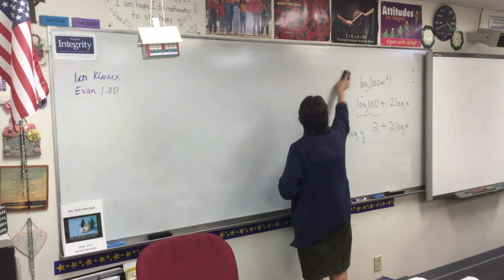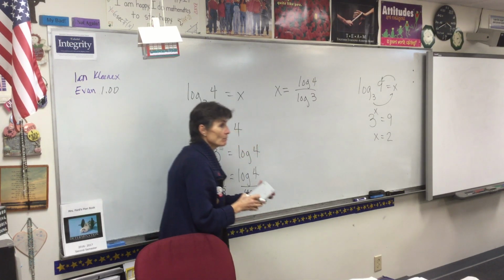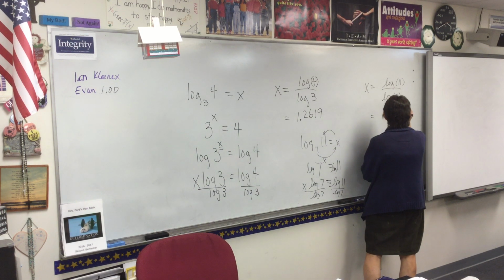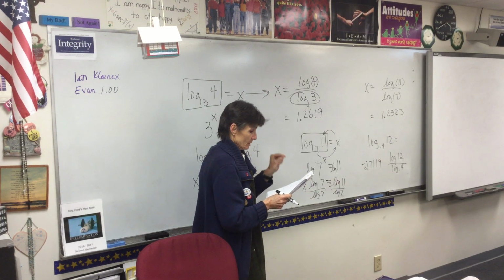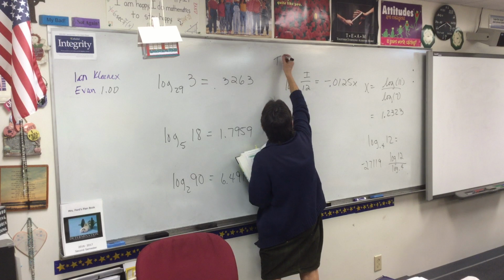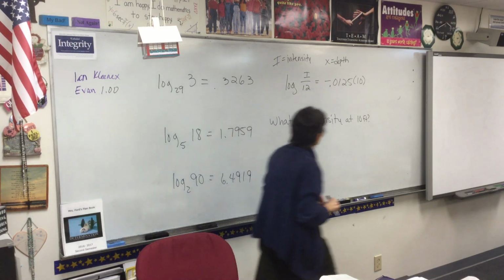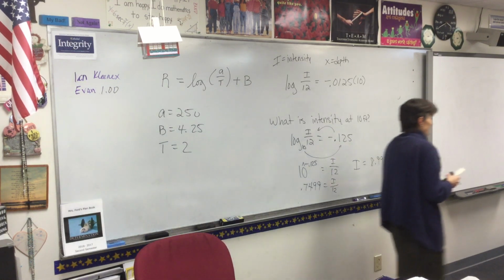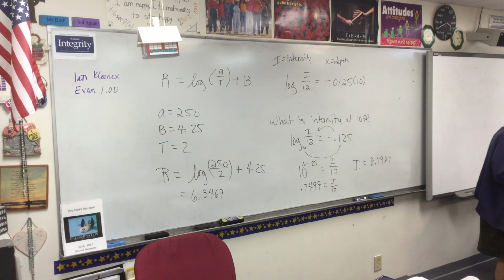Video 11-20-18 Precal C (part 2)